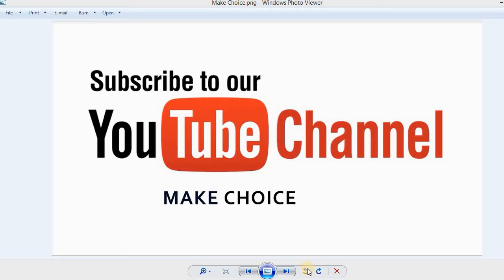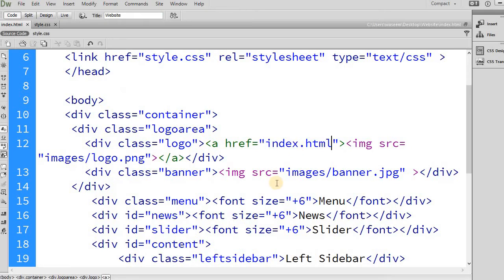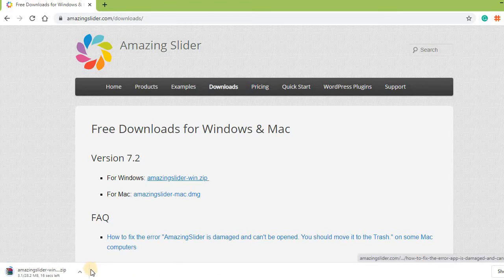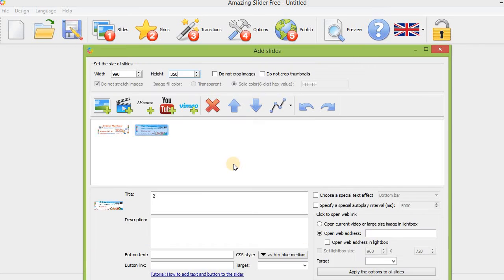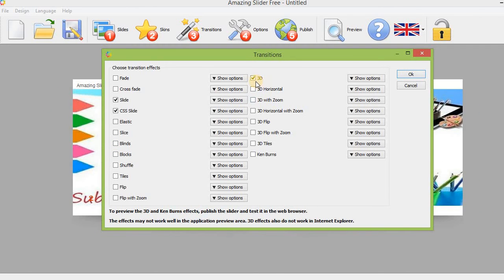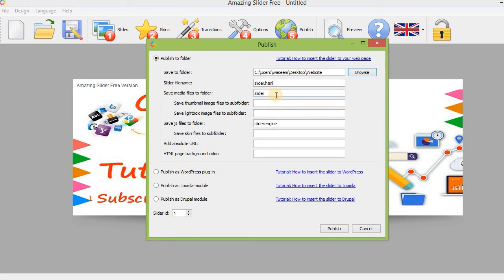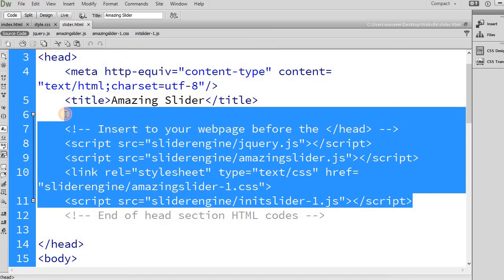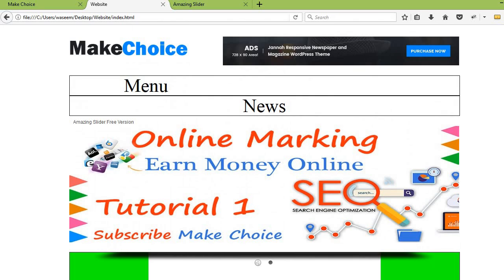HTML Course For Beginners | Lecture 14 | How to create Slider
In this course, you will learn HTML CSS, As this is HTML Crash Course for beginners. In this HTML tutorial, you will learn HTML, html5, CSS, css3 and also it is a CSS crash course for beginners and in this video, you will learn HTML CSS Slider that how to create slider just in simple five steps in the website.